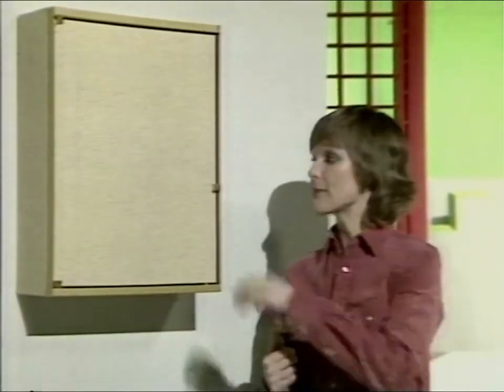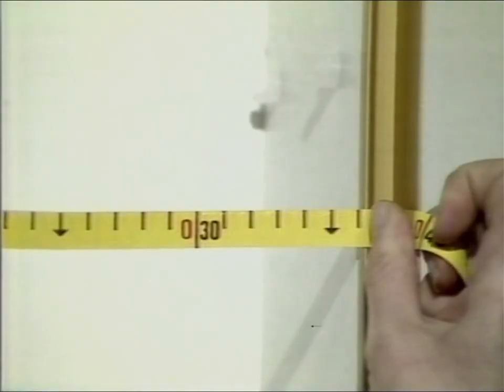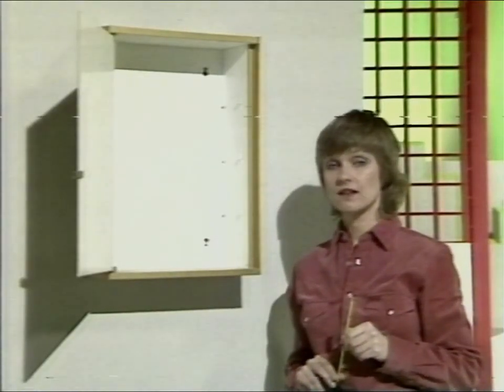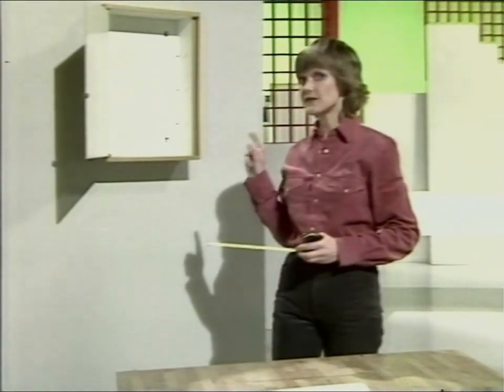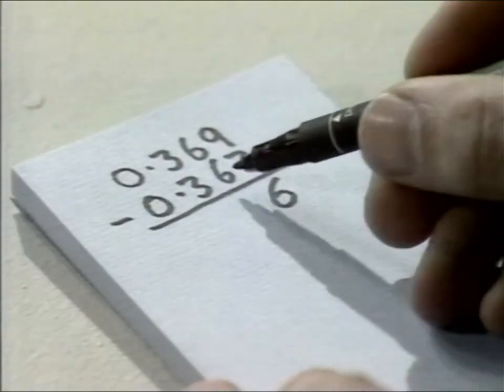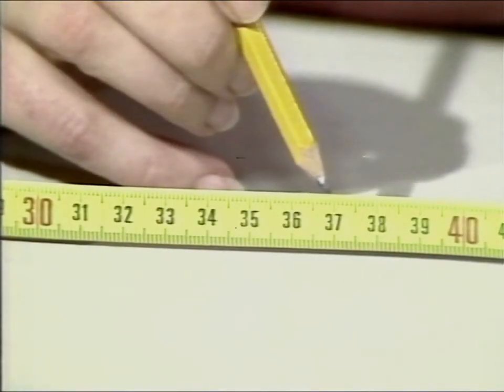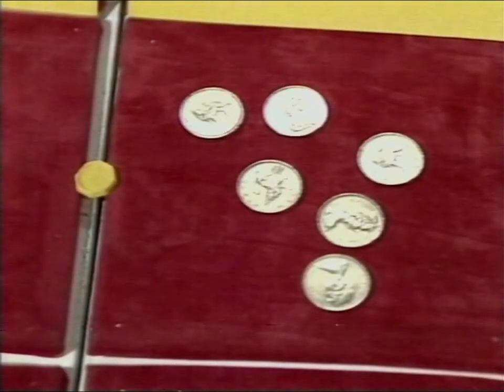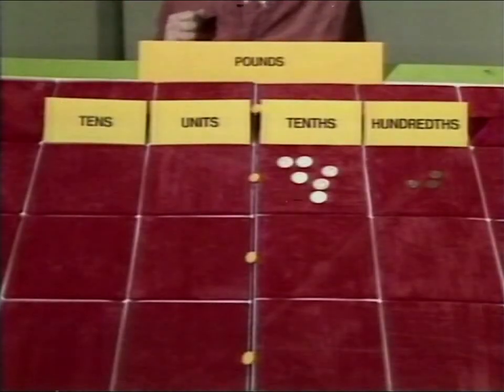SCHOOLS MATHSCORE TWO ~ Fine Adjustment (1982)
School’s programme.
Education